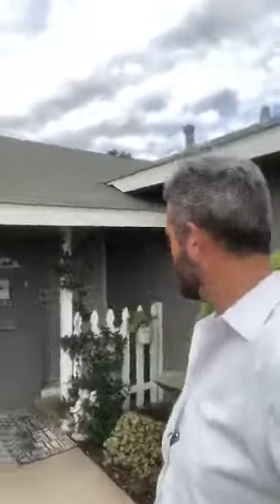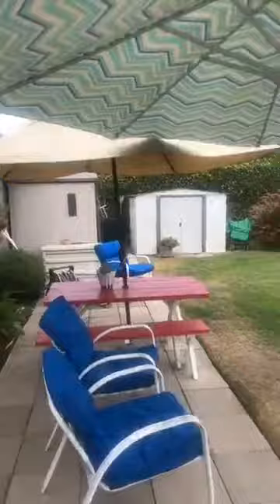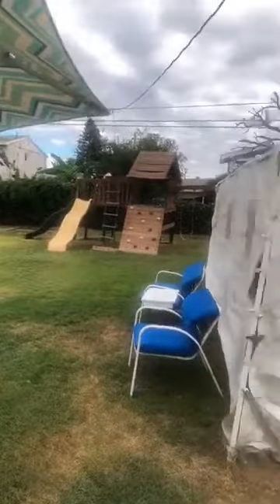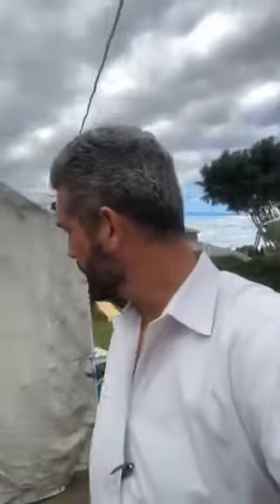8622 Mac Alpine Road Garden Grove Open House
3 Bedrooms  1 Bath 879 Sqft Charming Single Story House with Updated Bathroom with Huge Backyard - Room For a Pool or ADU